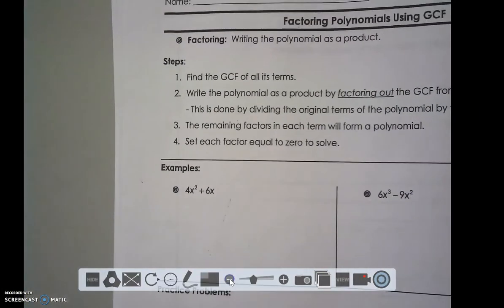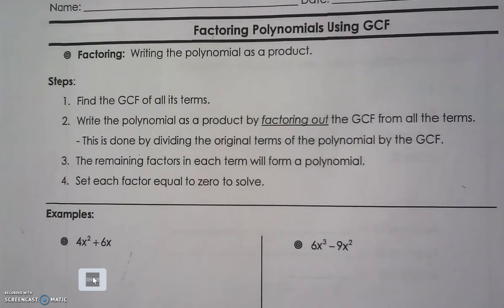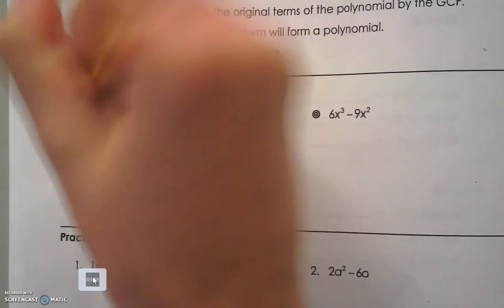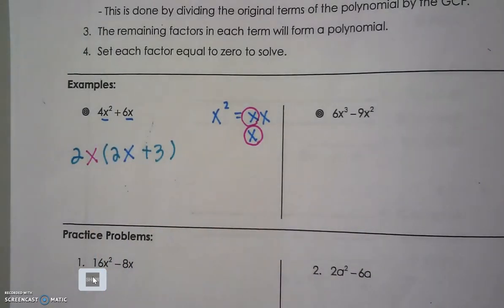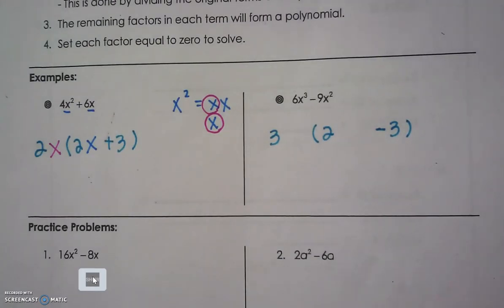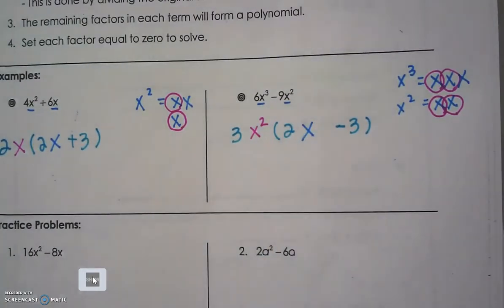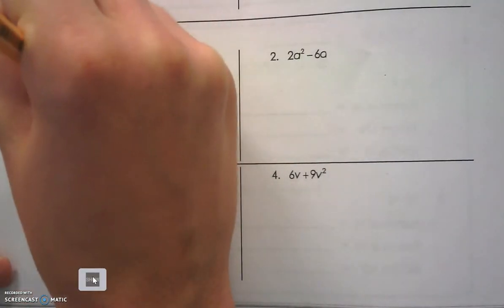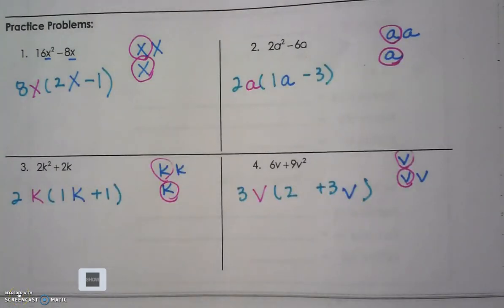Factoring by GCF